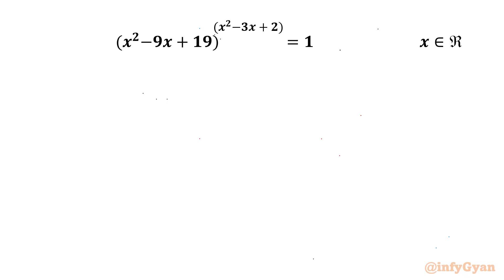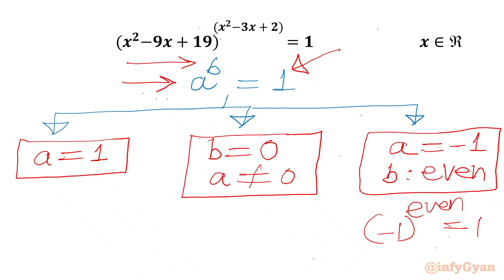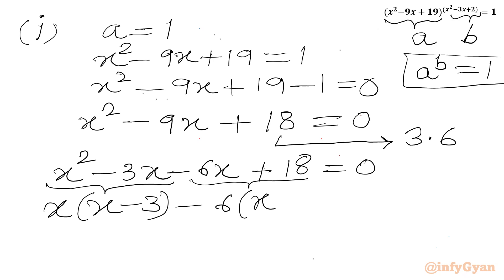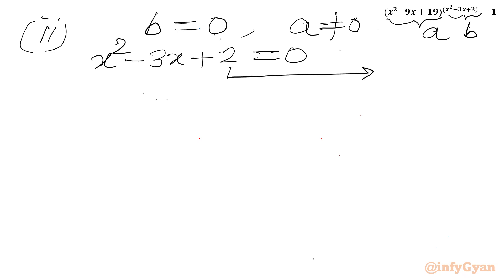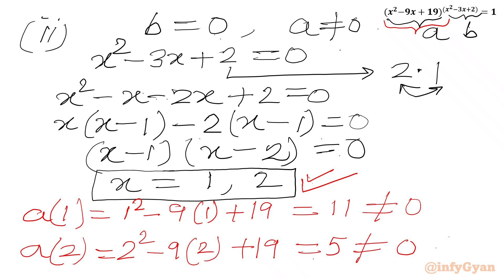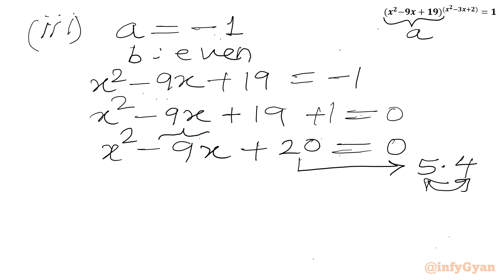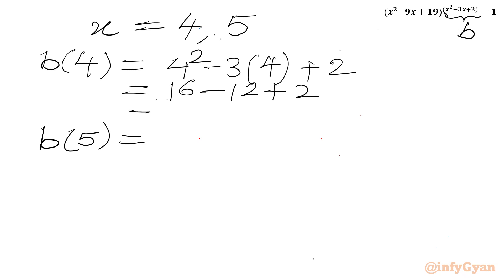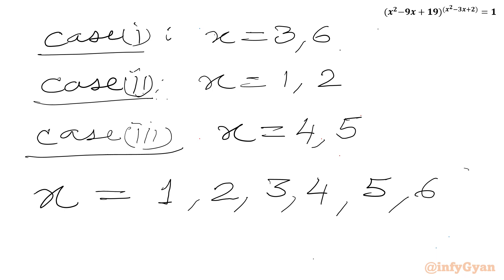An Amazing Exponential Equation | Find All 6 Solutions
In this algebraic video, we solve an amazing exponential equation with 6 real solutions. This problem is an excellent exercise for anyone preparing for Math Olympiad or simply looking to deepen their understanding of advanced algebra. Follow along as we break down the steps to solve this amazing equation, and try to solve it yourself before we reveal the solution.

📌 Topics Covered:

Algebra
Exponential Equations
Factorization
Algebraic manipulation
Quadratic equations
Problem-solving strategies
Exponent laws
Real solutions